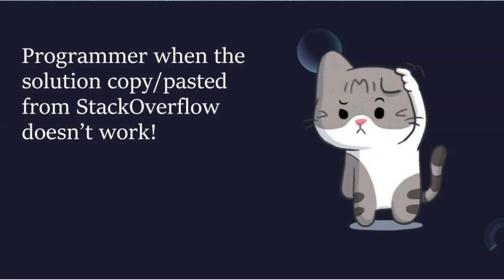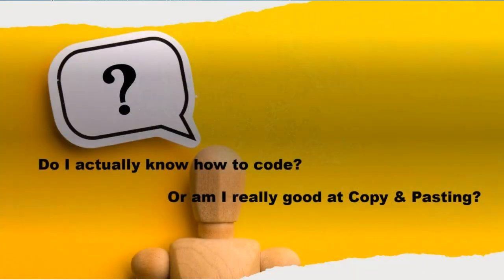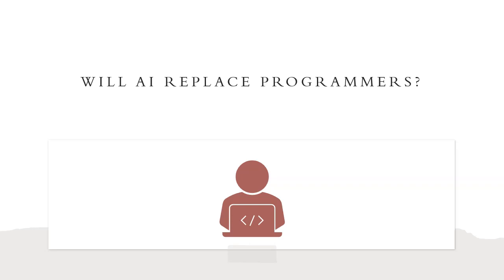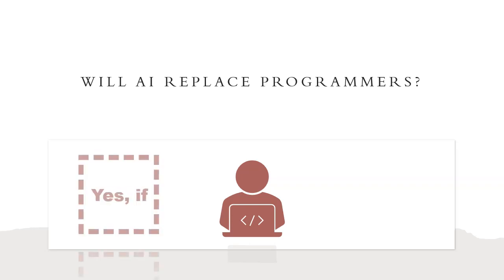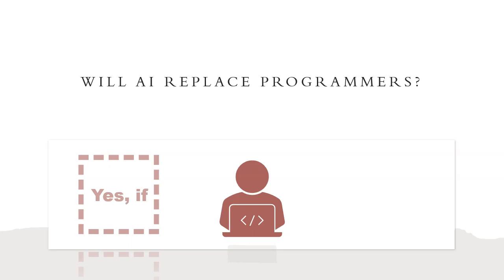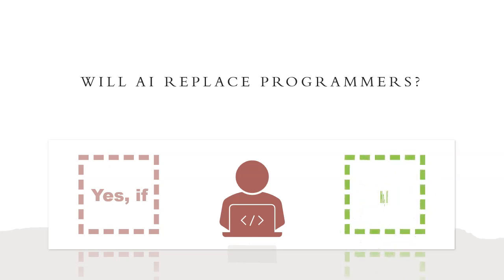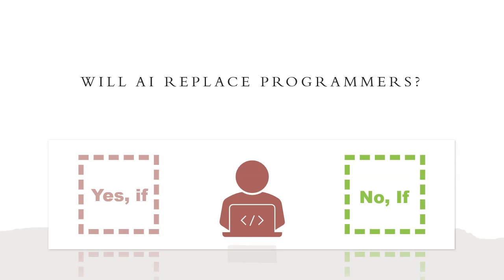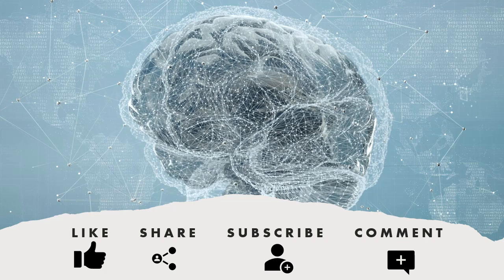Will AI replace Computer Programmers?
A quick video discussing the impact of advances in the field of Artificial Intelligence on Programming jobs.